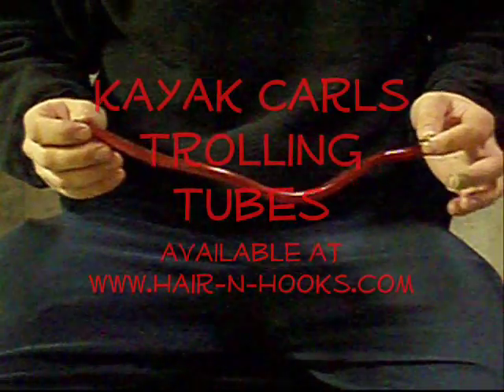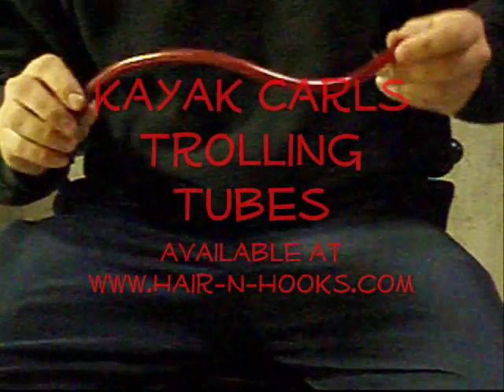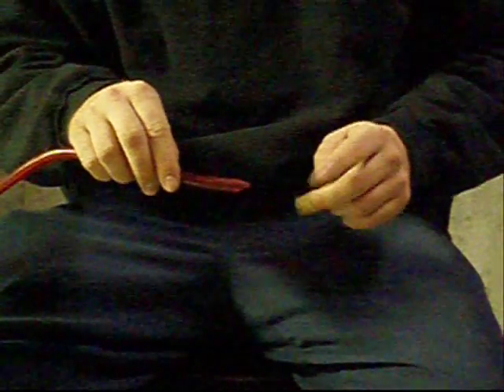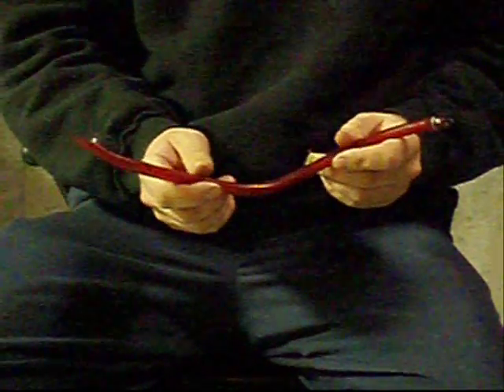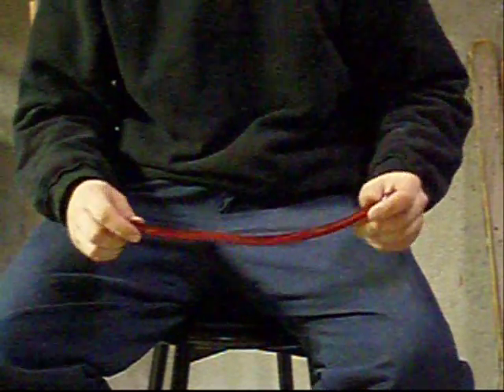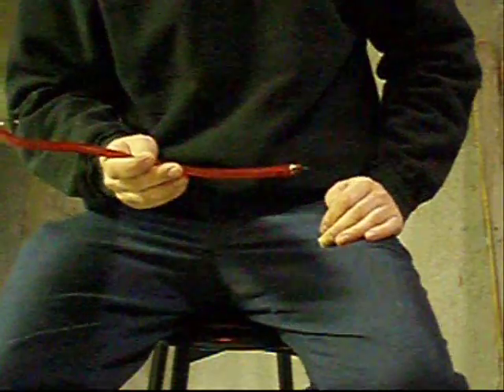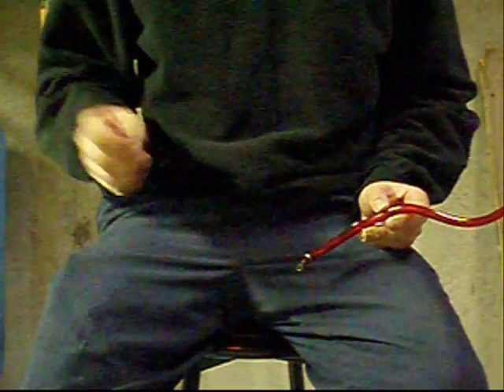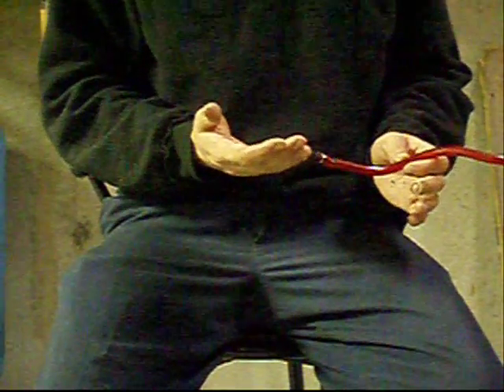Kayak Carls Tube N Worm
Movie describing the features, and advantages of using a Kayak Carls Trolling Tube.